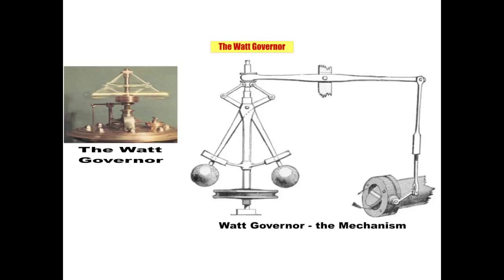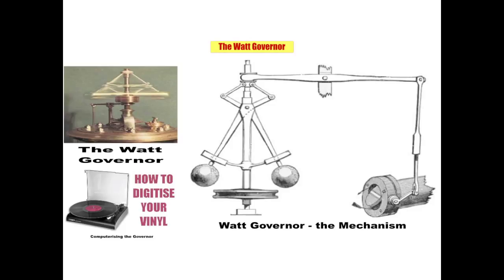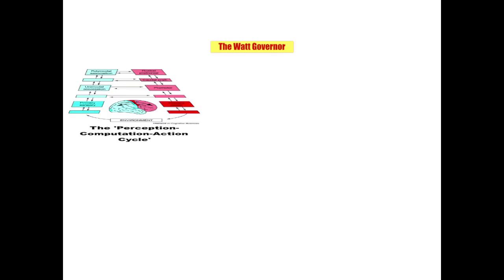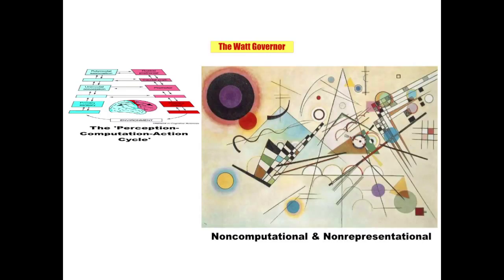4 The Watt Governor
to view all my film clips in the correct order.